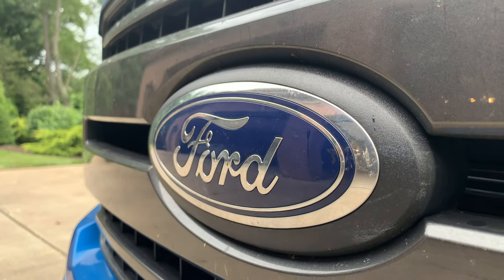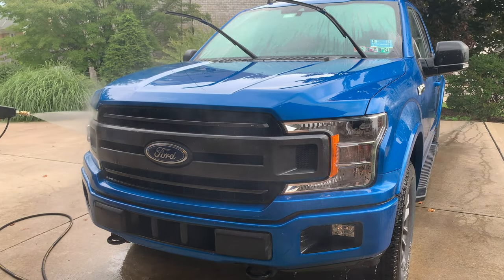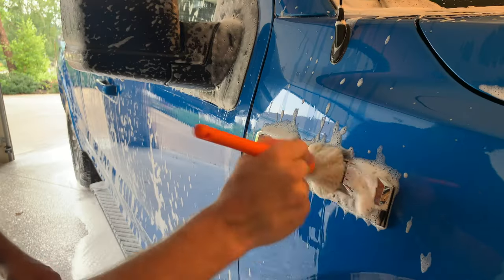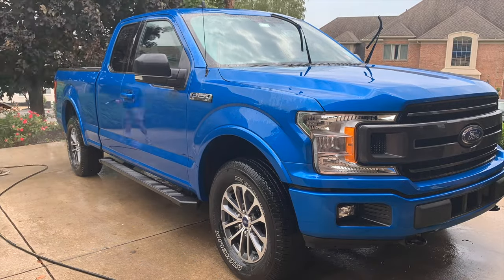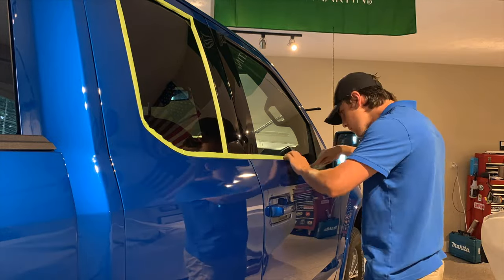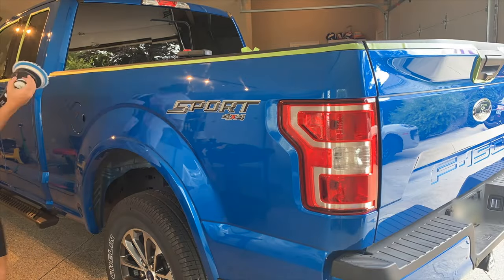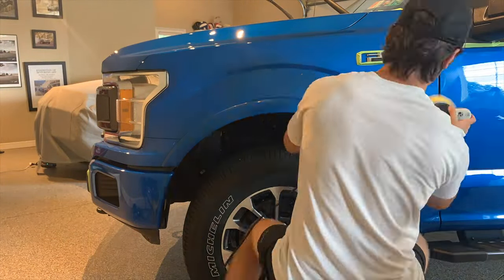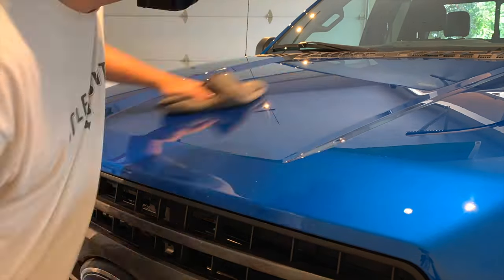Detailing My New Truck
In this video I take you through the entire decontamination, paint correction, and ceramic coating process of my own vehicle, the Ford F150.

Lots of work went into this one as it is the biggest vehicle I have ever corrected and coated. Over 3 days I worked to bring my truck to a whole new level and I think it really payed off!

Leave a comment letting me know what you liked and disliked, I am always trying to improve.